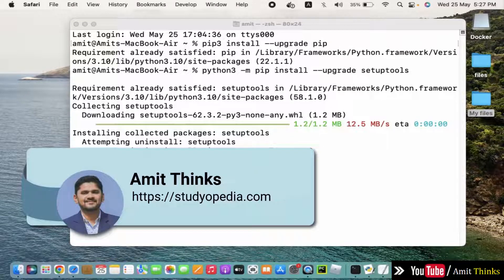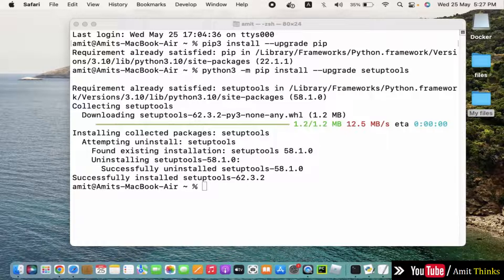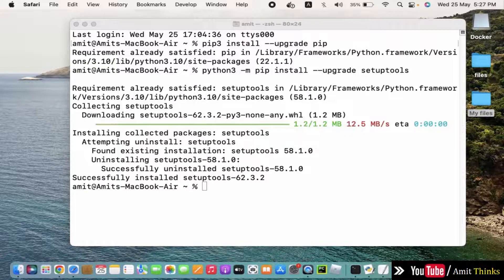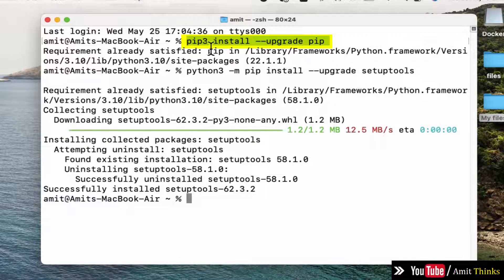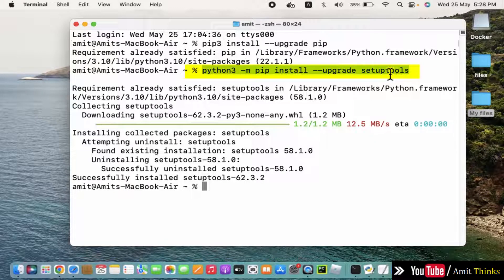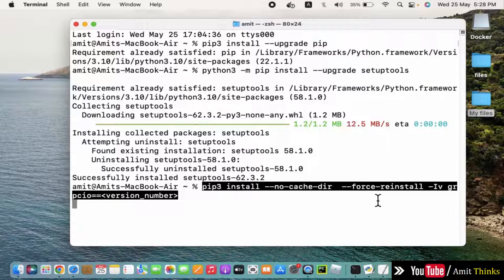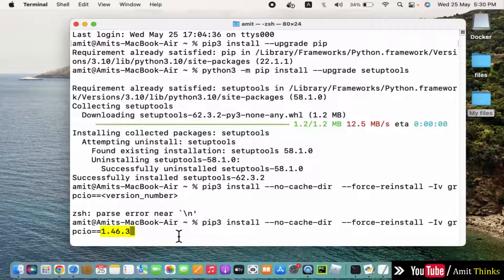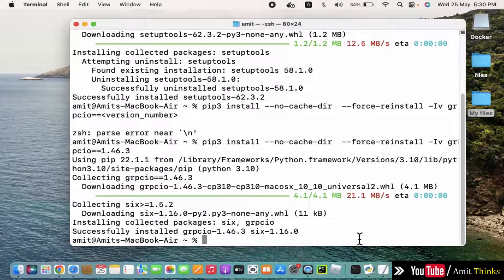How to install grpcio Python on Mac (2022) | gRPC Remote Procedure Call (RPC) framework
In this video, learn how to download and install grpcio, which is a package for gRPC Python i.e. Remote Procedure Call.  gRPC is a modern open-source high-performance Remote Procedure Call (RPC) framework that can run in any environment.